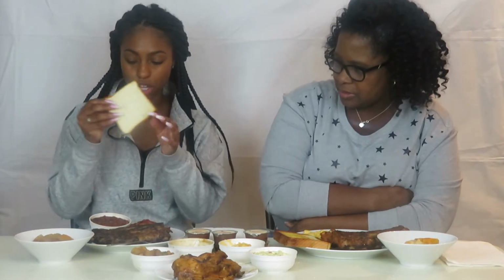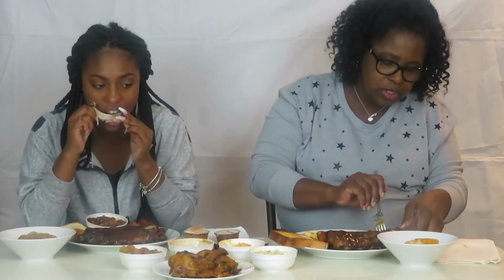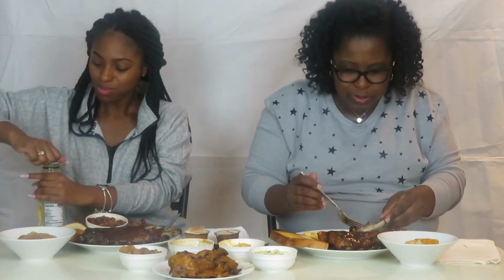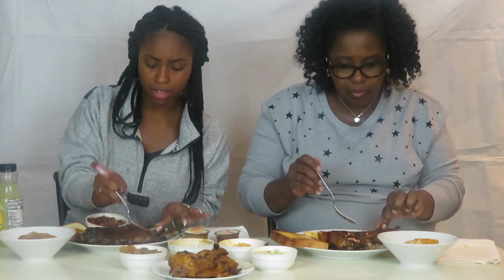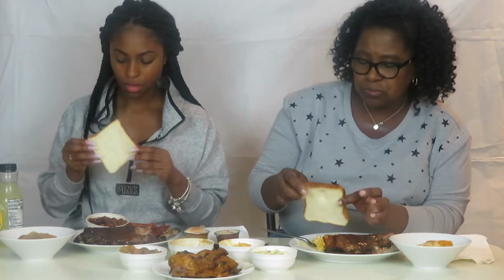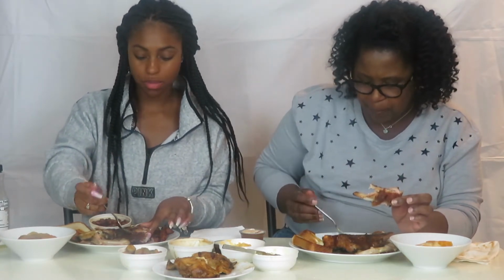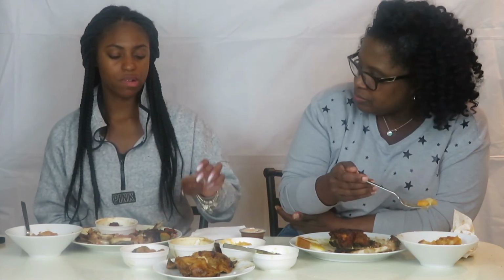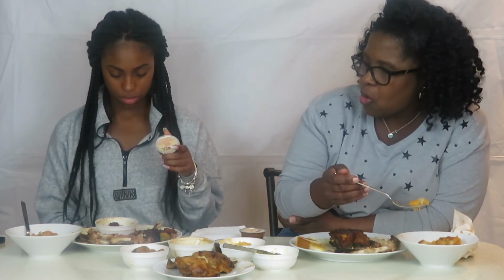SHANES RIB SHACK | MUKBANG!!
In todays video, I will be doing a  mukbang with my mom. The food was from Shanes Rib Shack!